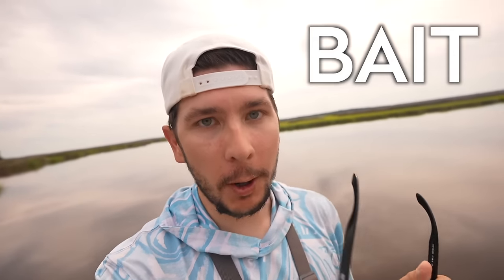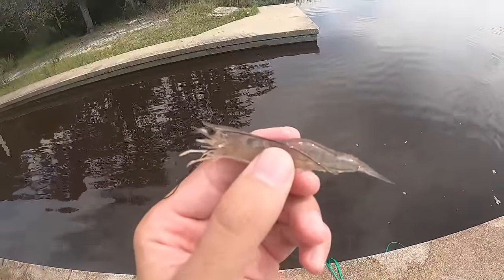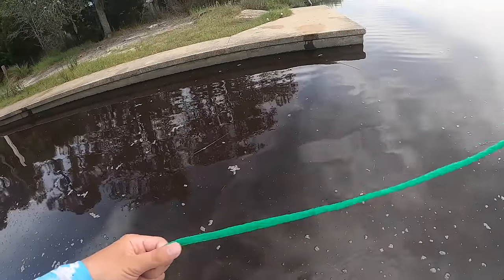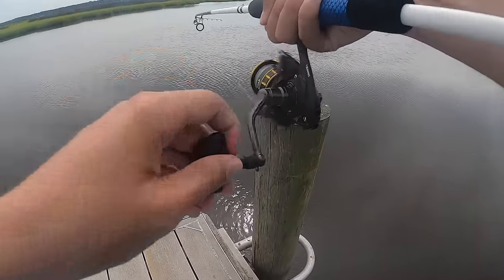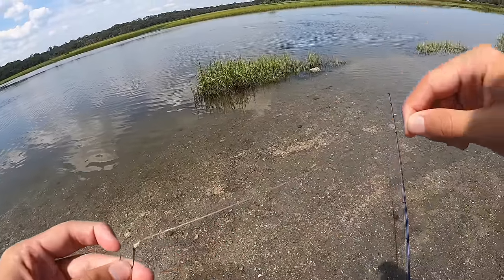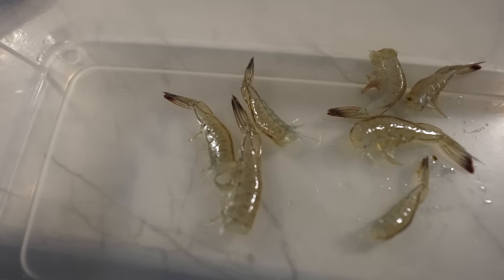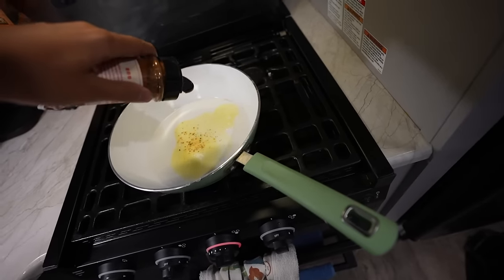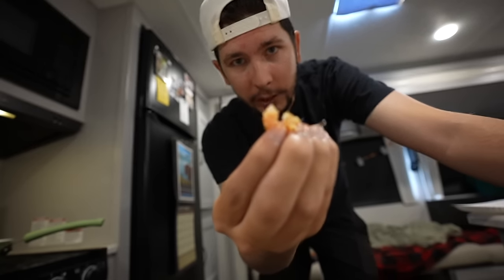Eating Whatever I Catch.. (Catch and Cook) Cast Net + Fishing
Eating Whatever I Catch while fishing from the saltwater! Today I'm going to be attempting to use a cast net to catch some food/bait. Hopefully we can net some bait and use it to catch some fish! We head out to go saltwater fishing in Florida with a mission - eat whatever I catch. What kind of fish would be around a saltwater creek like this?? We throw out cast net and bait and attempt to catch clean and cook whatever we hook into..  I did not expect for this to happen..

Grab a bottle of SPICY STATIC SEASONING!

Let me know if you guys like these saltwater fishing adventures and catch and cook fishing videos and if you'd want to see more fishing videos like this!

Film/Edit Equipment:
-GoPro

Fishing was done in Florida

FirstStateFishing

tight lines